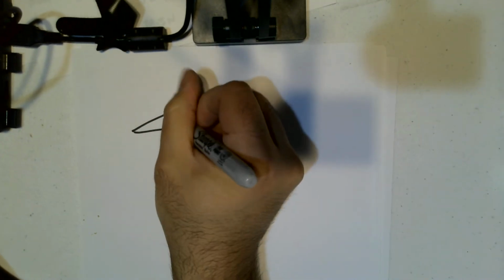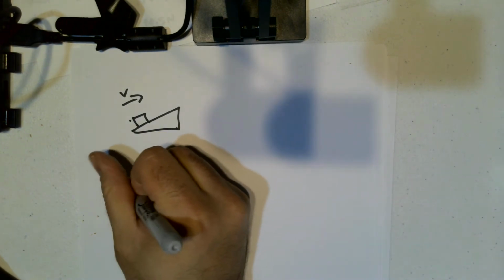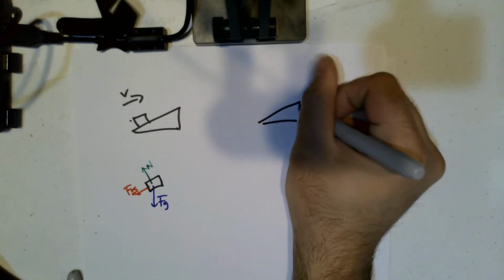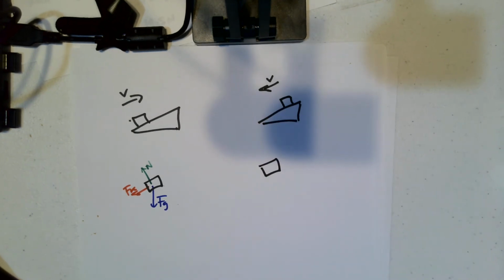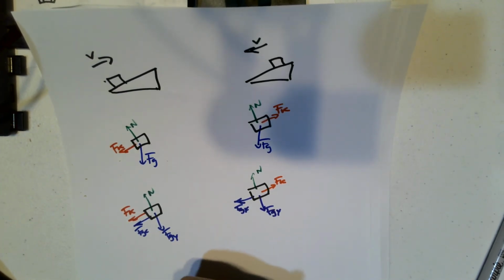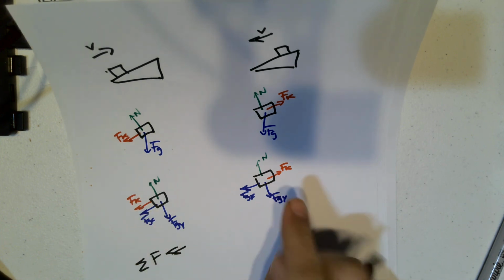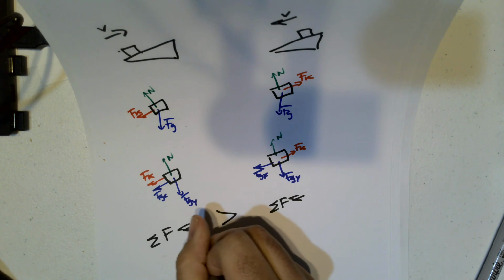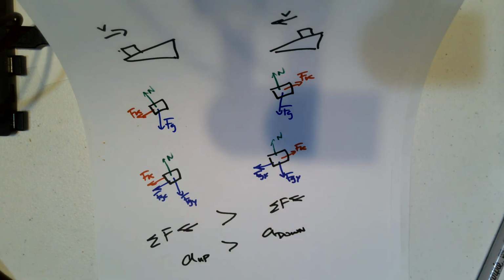Acceleration Up and Down an Incline